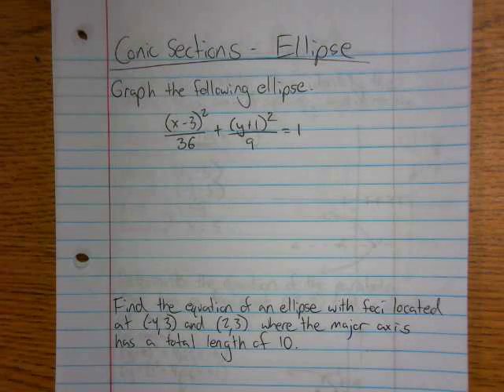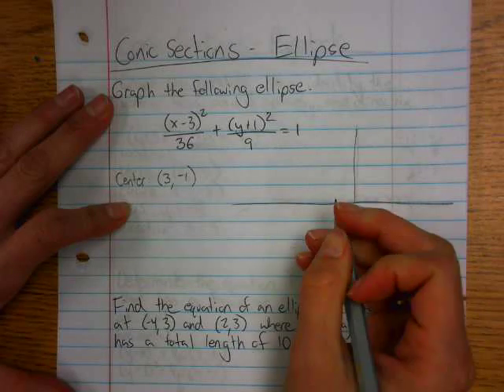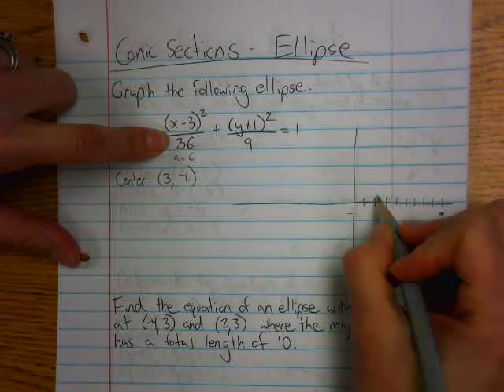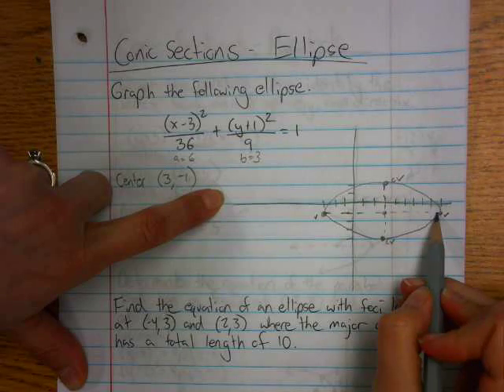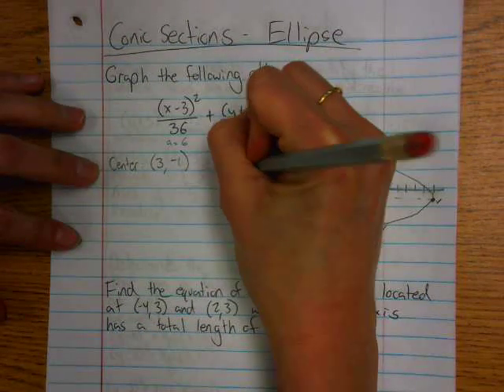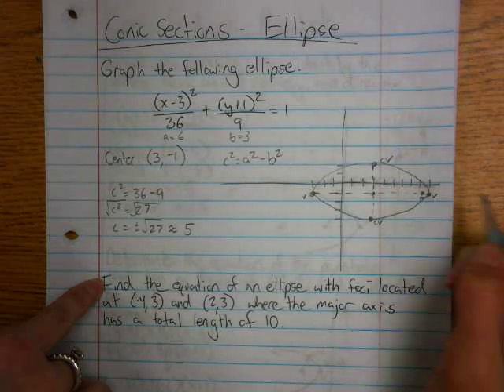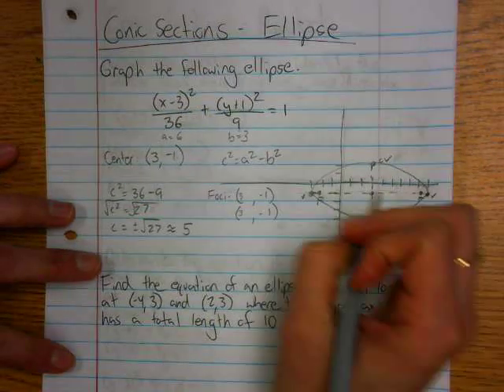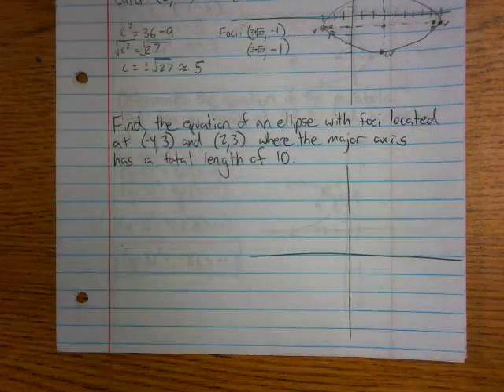Conic Sections - Ellipse PART I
The end of the second example got cut off so watch PART II to see the rest of the example